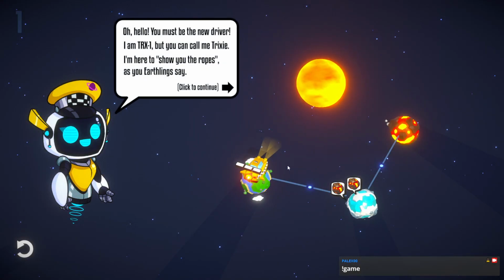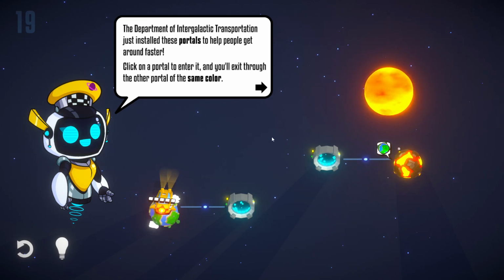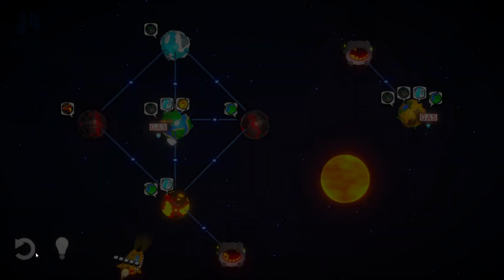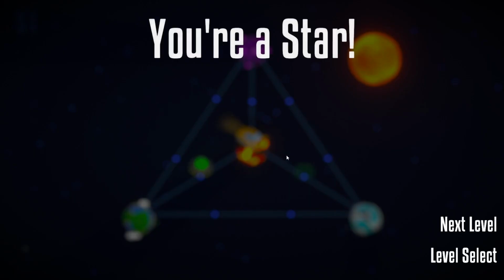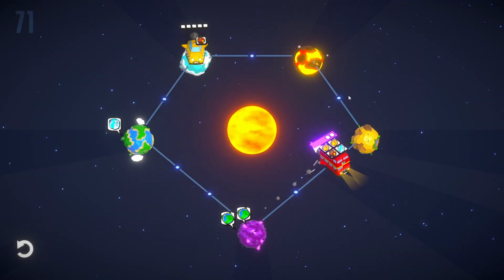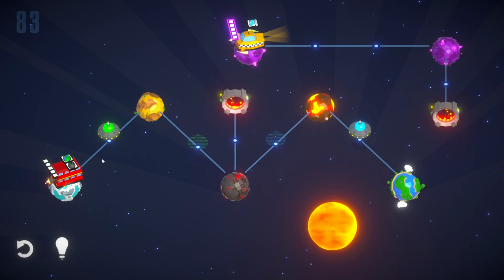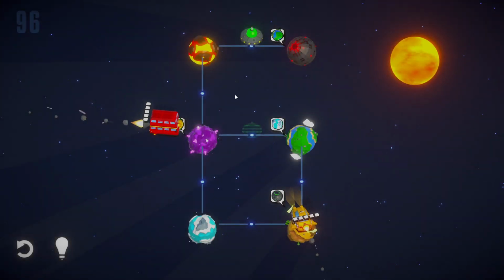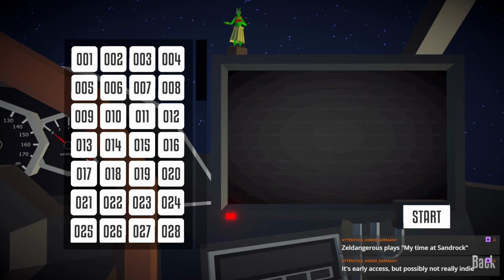Intergalactic Taxi Co. 100% Playthrough - One of the nicest and funniest puzzlers out there!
In this playthrough I beat the ENTIRE game 100% - if you love that kind of thing, leave a follow as I do that A LOT.

I have received a showcase copy of the game through the Indie Game Collective, a collective aiming to bring the best of Indie Games to the attention of everyone!